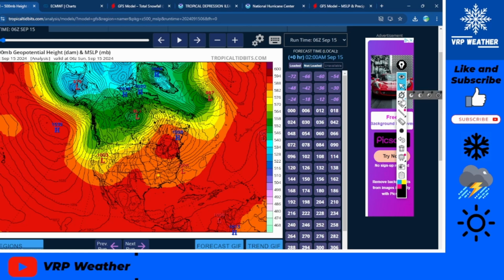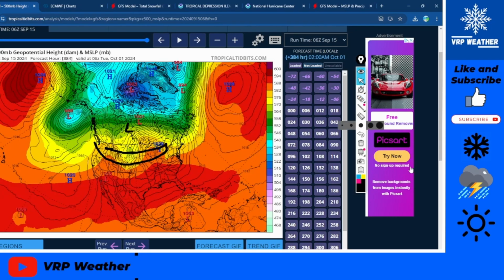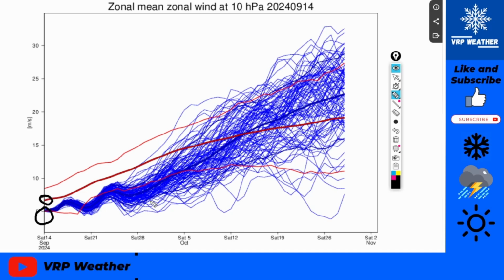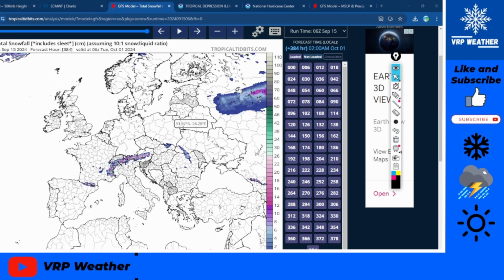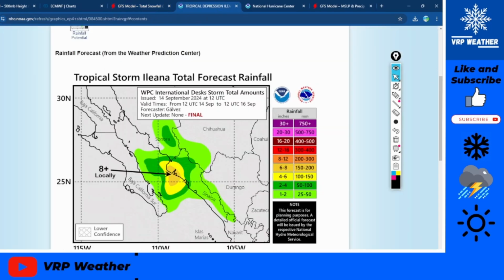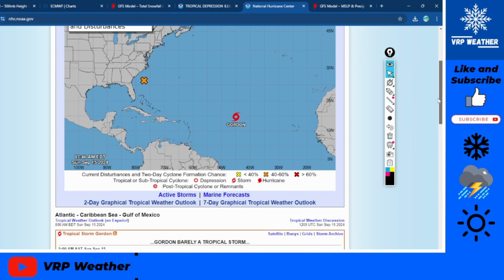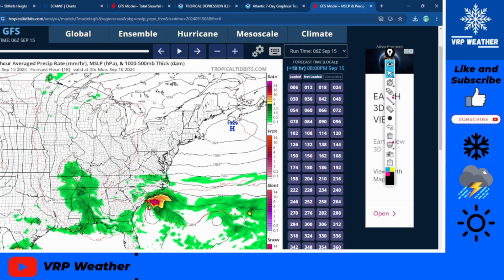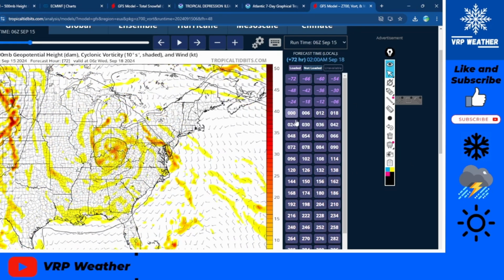Polar Vortex Update!! Tropics Quiet Down?? -VRP Weather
The Polar Vortex Returns- WINTER IS COMING!! A Full Update on the Tropics too- SE U.S. WATCH OUT!!  ❄️⚠️🌀

Timestamps-
0:00- Intro
0:16- PV Height Forecasting.
1:54- PV Strength Chart.
3:41- PV Effects on RECORD SNOW in Europe!
4:54- TD Ileana Past Impacts- & Forecast.
5:58- NHC Atlantic/TS Gordon Talk.
7:07- Forecasting Possible Helene.
8:18- Outro